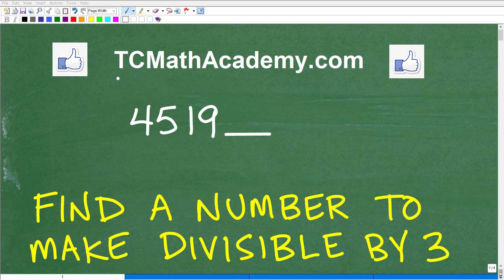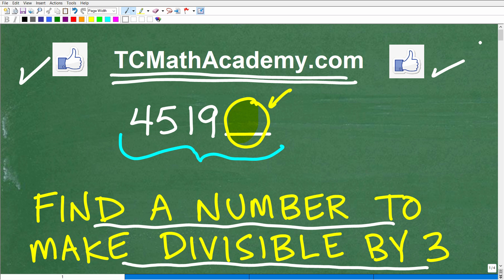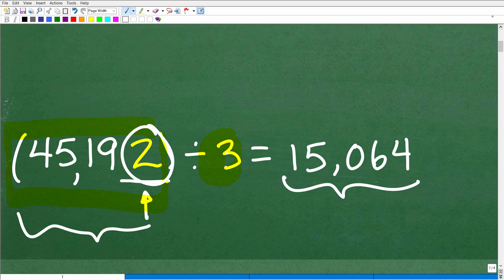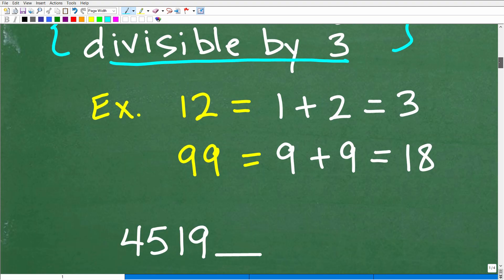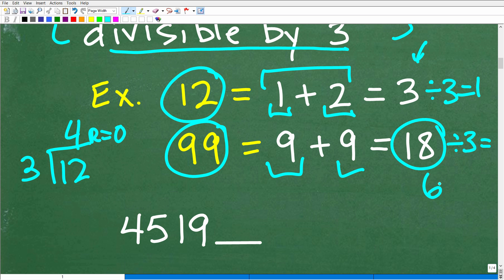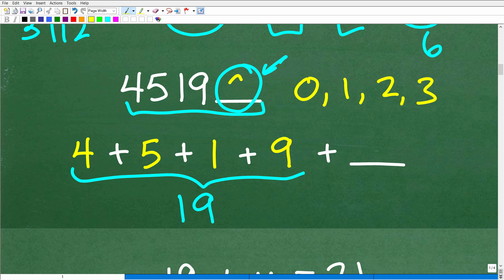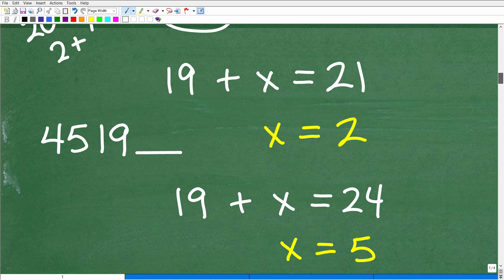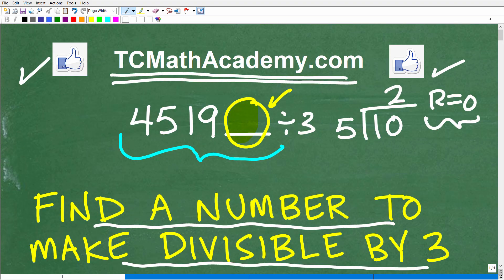Find a number for the last digit so that 4519_ is divisible by 3? Easy way to answer NO CALCULATOR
How to determine if a number is divisible by 3 using divisibility rules.